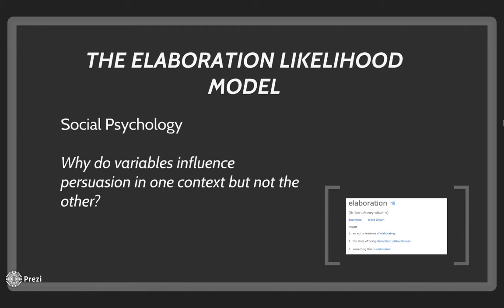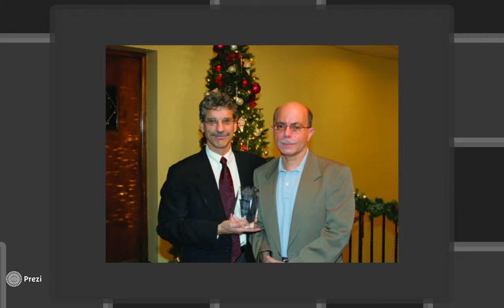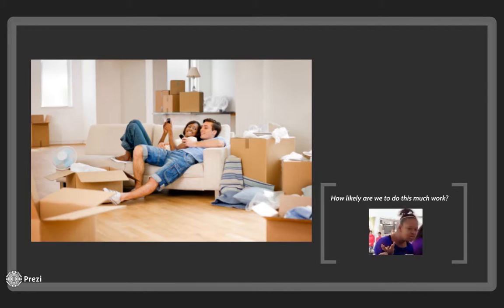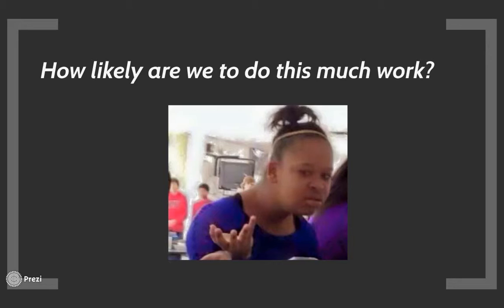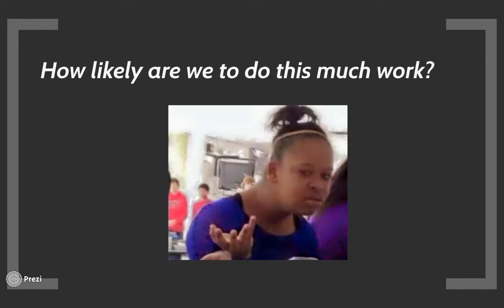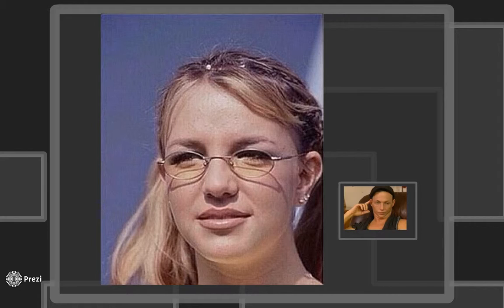Elaboration Likelihood Model